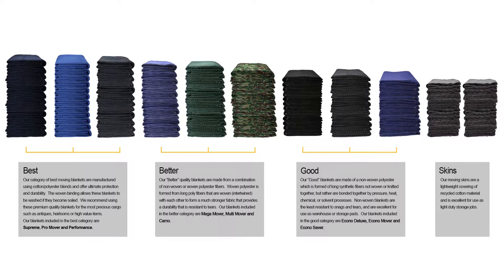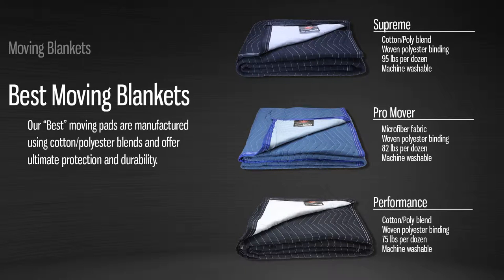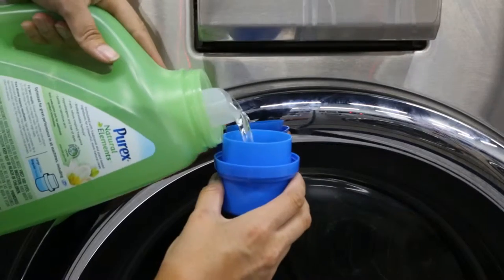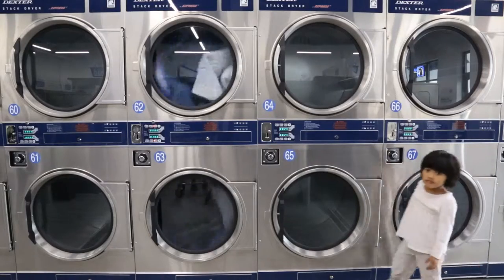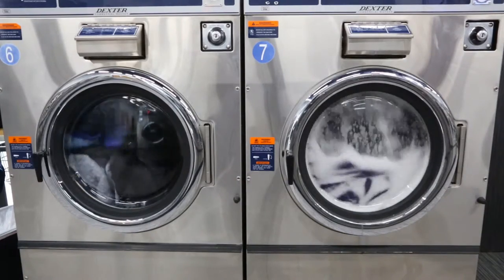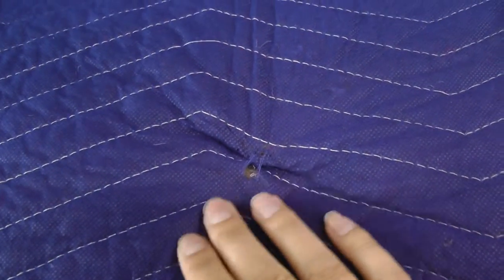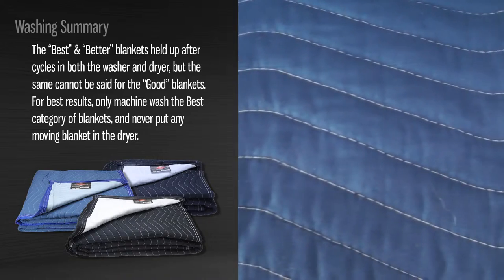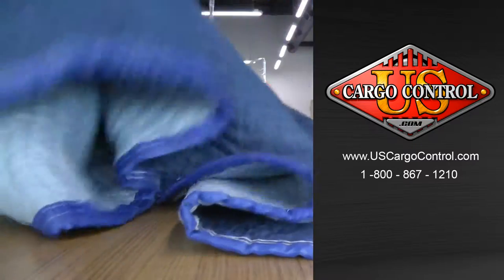Moving Blanket Care